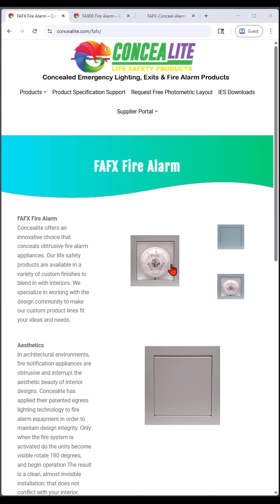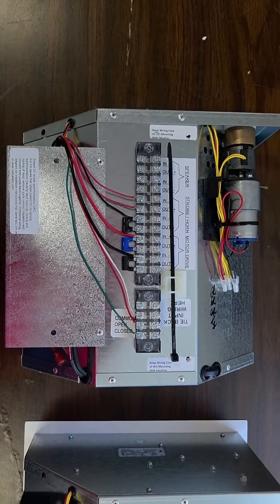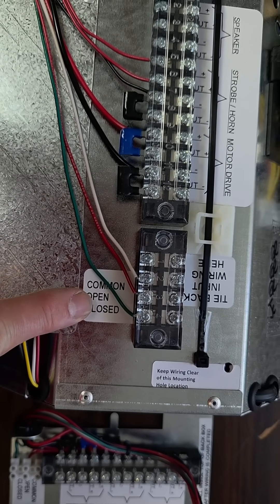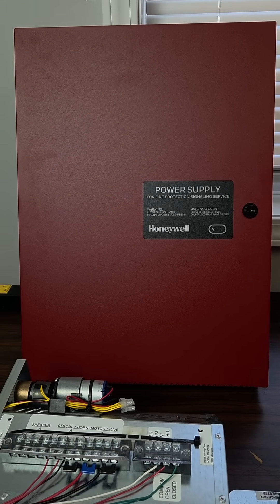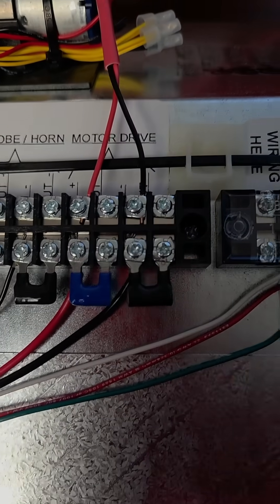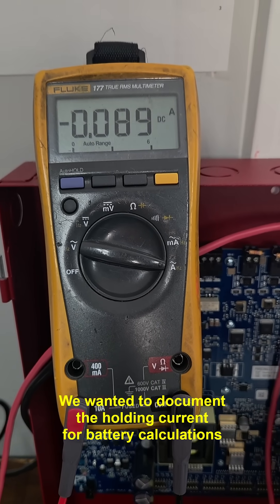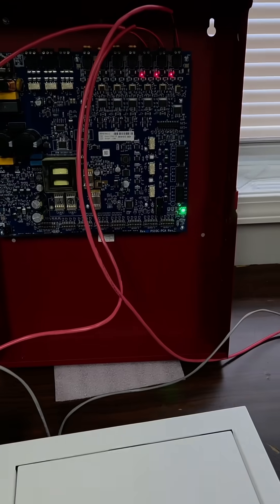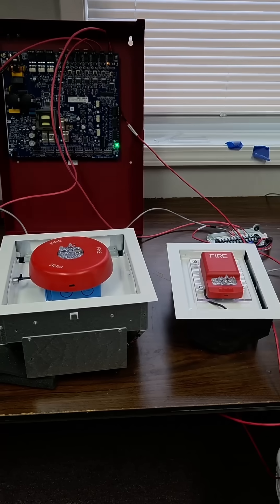Concealite Fire Alarm NAC Devices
In this video, we take a look at Concealite Concealed Fire Alarm NAC Devices, the FAFX and FA900 series. These hidden fire alarm notification appliances are designed for upscale spaces where aesthetics matter but safety can’t be compromised.

We walk through how these concealed horn strobes and strobes-only models work, how to wire them, power requirements using the **Honeywell HPFPS10**, and how make the devices open automatically when the system goes into alarm.

If you’re designing or installing a Notifier, Gamewell-FCI, or Honeywell Fire system and need architectural-grade fire alarm solutions, this video will show you exactly how these NAC devices operate and integrate with your setup.